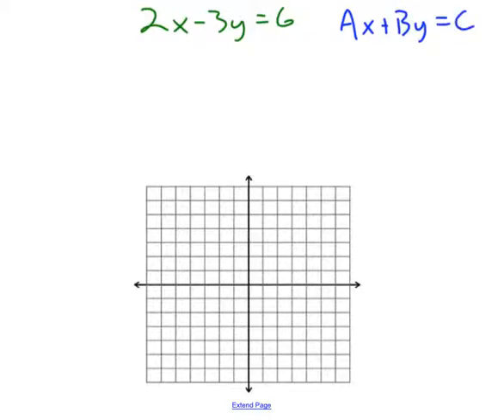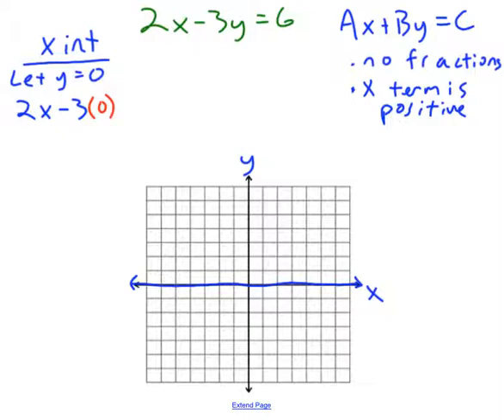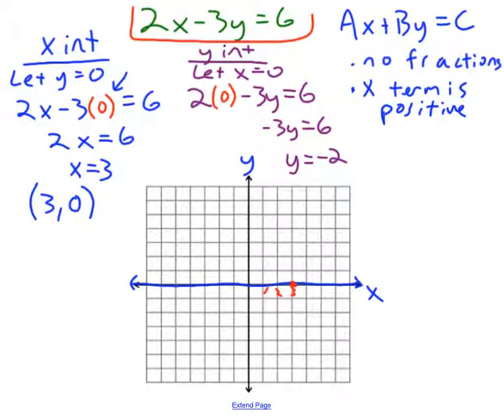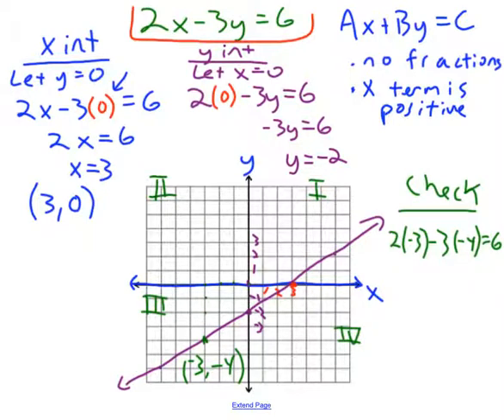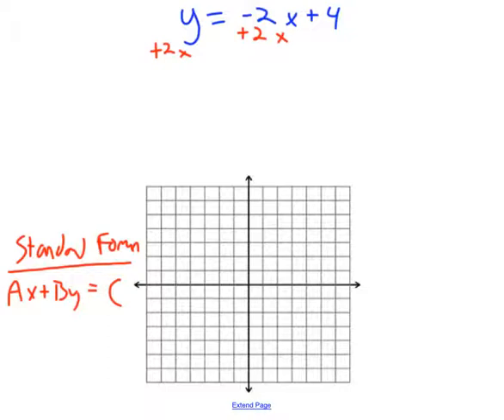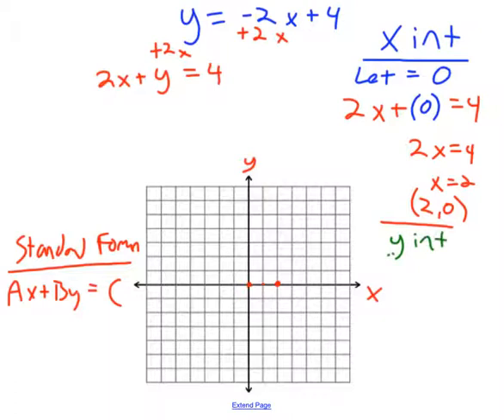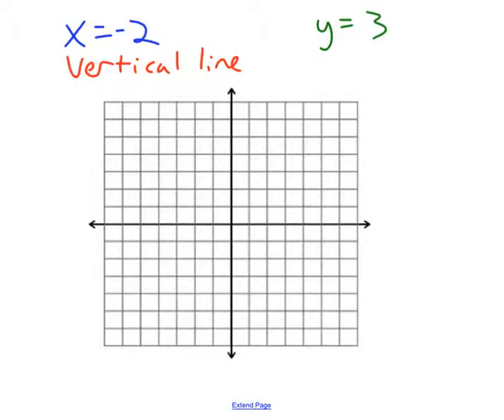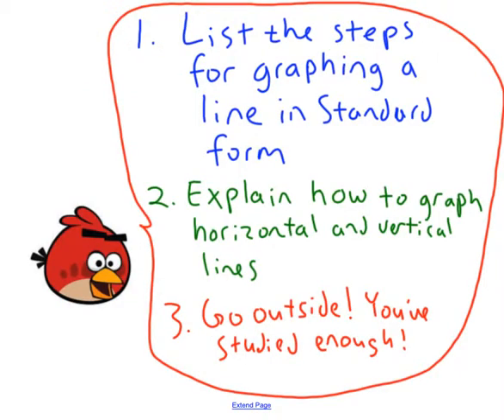A1 8.2 Points Lines and Graphs pt3 graphing examples